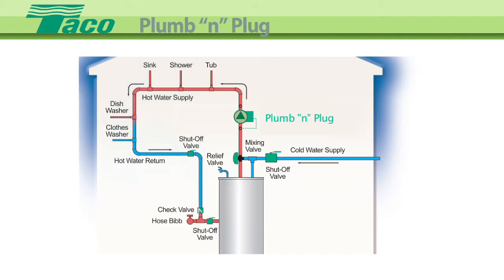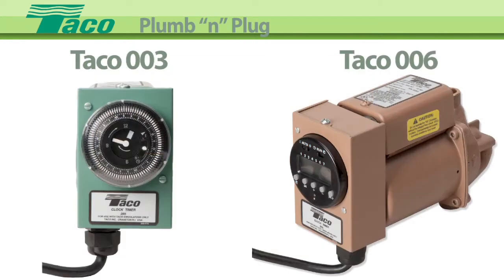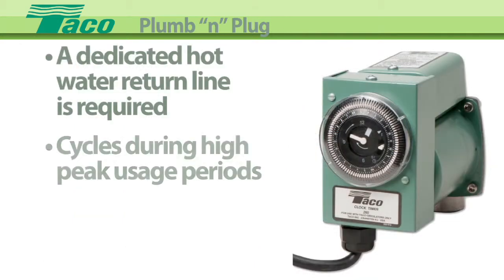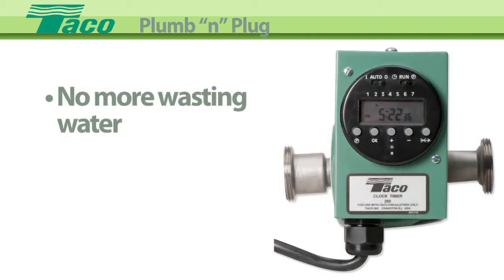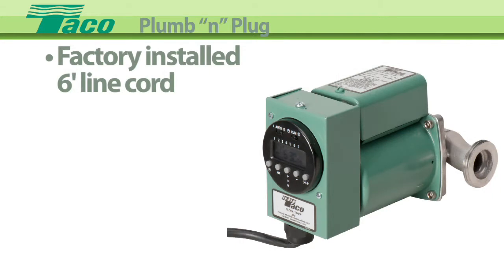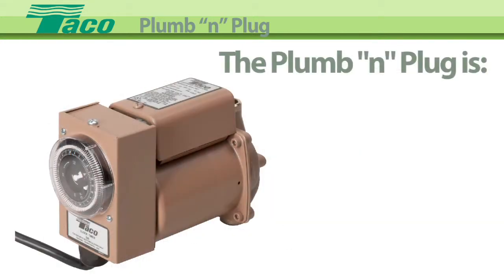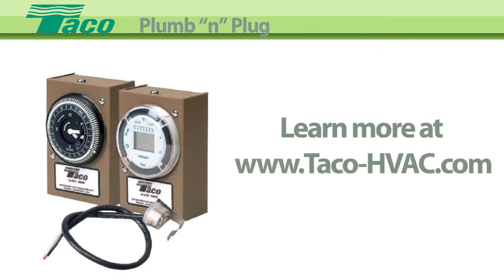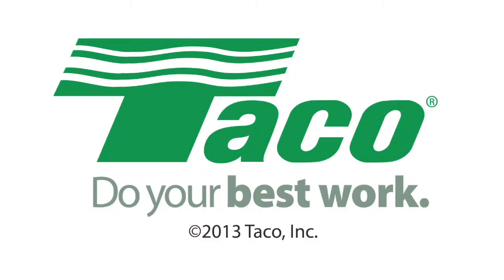Plumb n' Plug® Circulators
Taco Plumb n' Plug® Circulators periodically re-circulate hot water through the domestic piping system to decrease the delivery time to outlet fixtures and reduce wasted water.